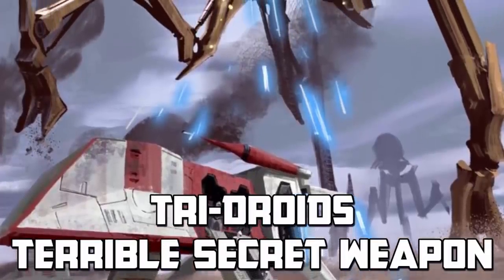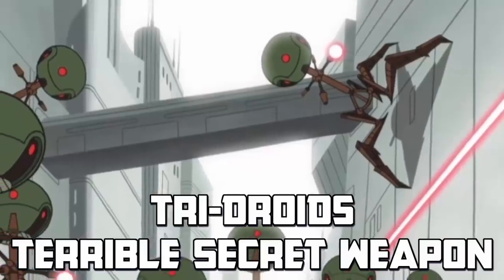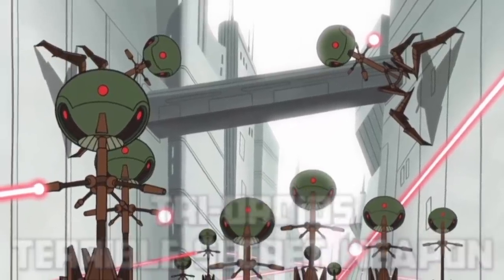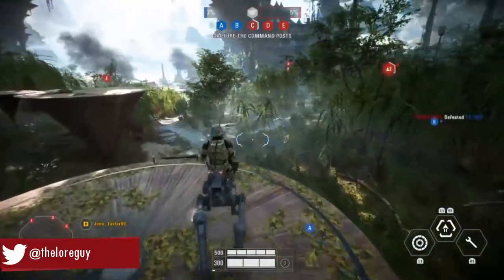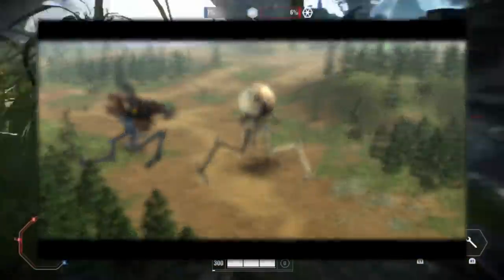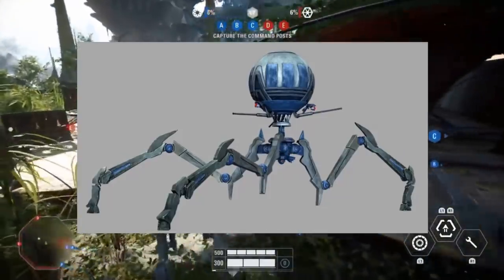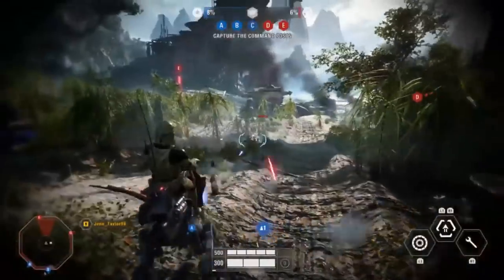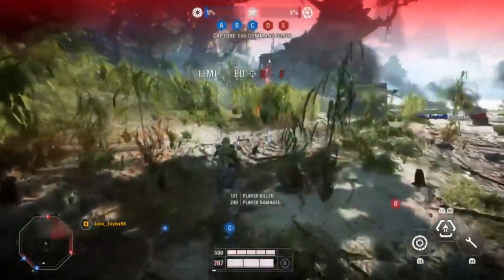Tri-Droids Terrifying Secret Weapon: Star Wars lore